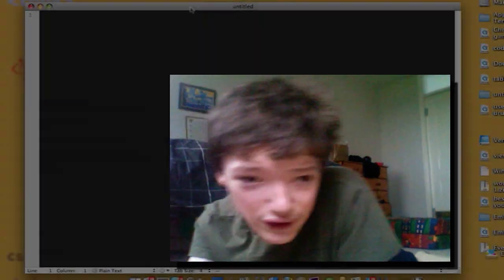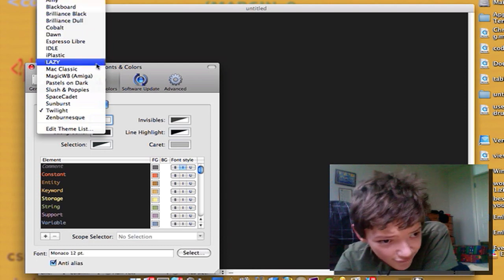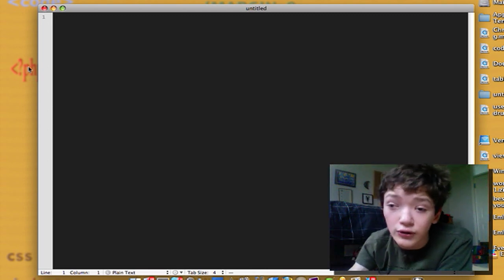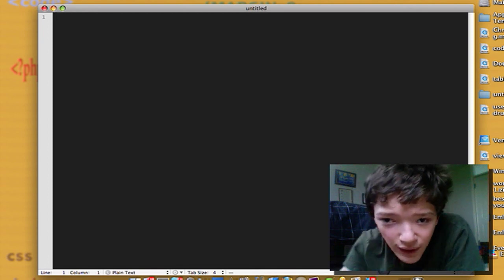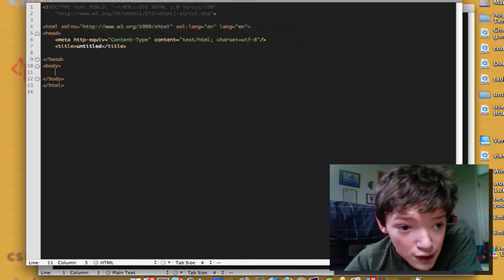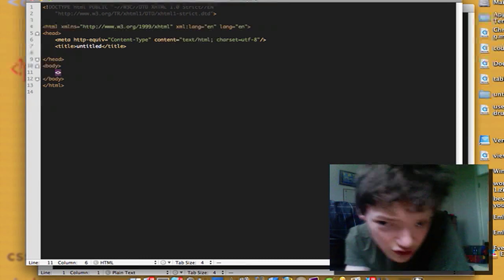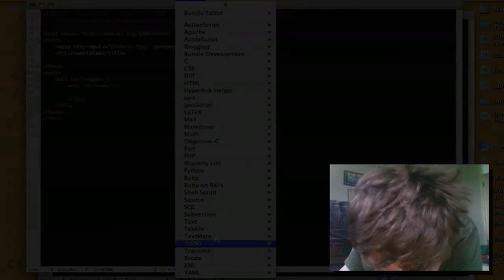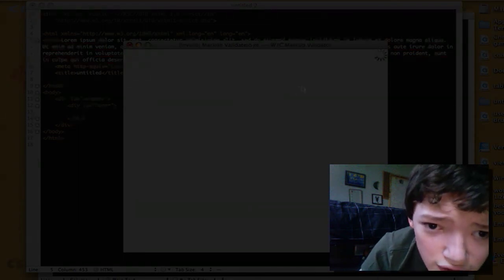TextMate Review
A quick review of a mac text editor that I've fallen in love with over the last few months. It is a coder's text editor and is called TextMate.